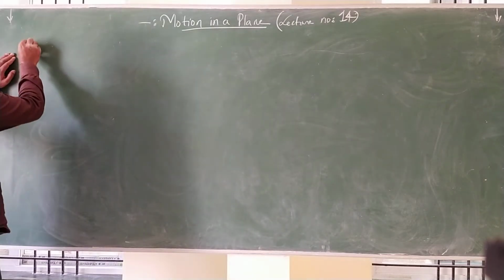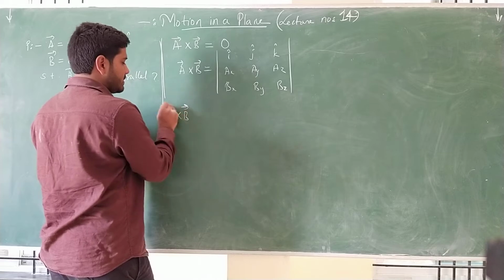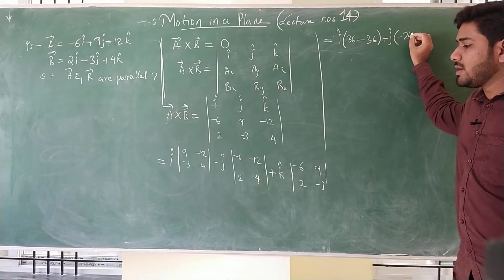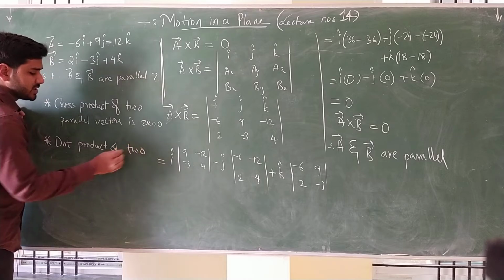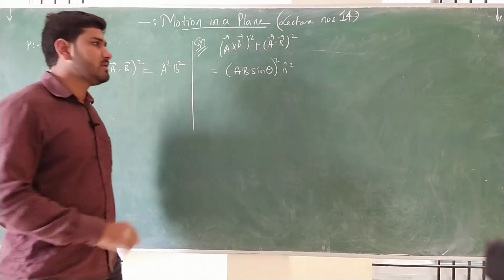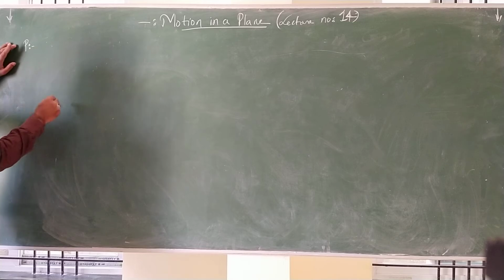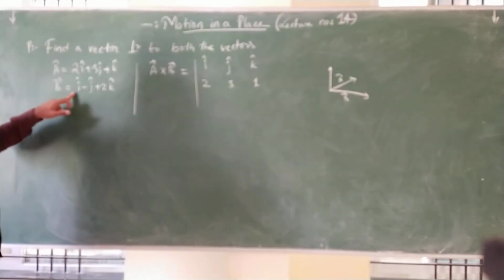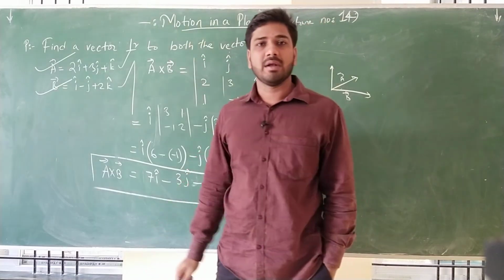PU-1 || PHYSICS || PART- 14 || MOTION IN A PLANE || By Prof. Md. IBRAHIM ALLAHBAKSH